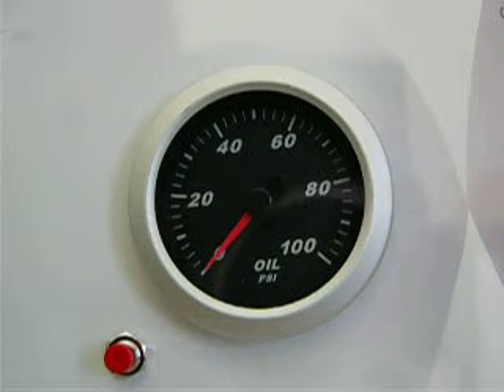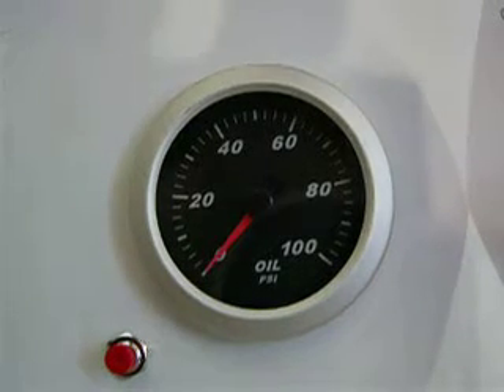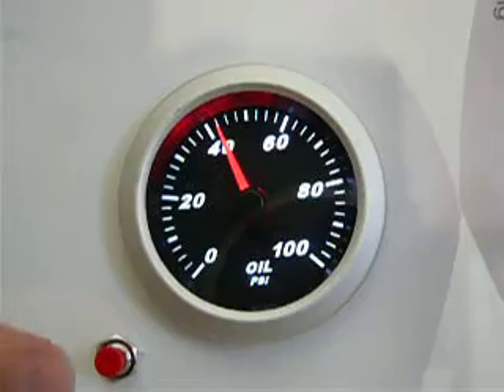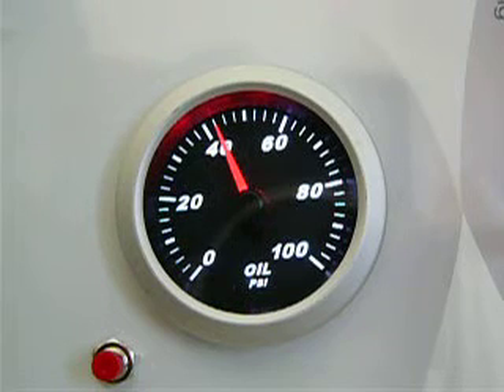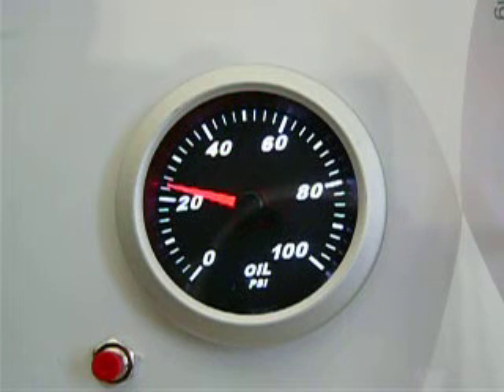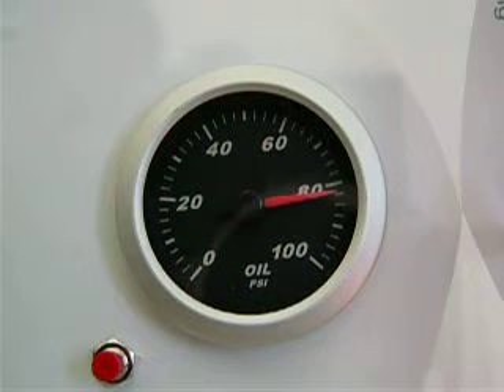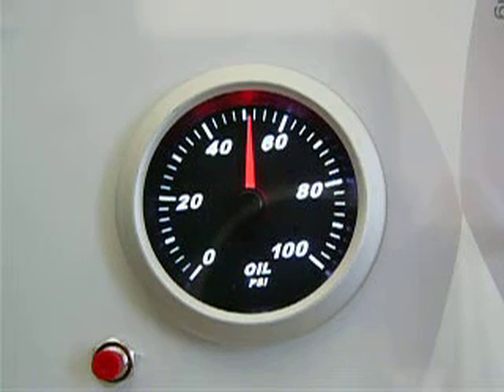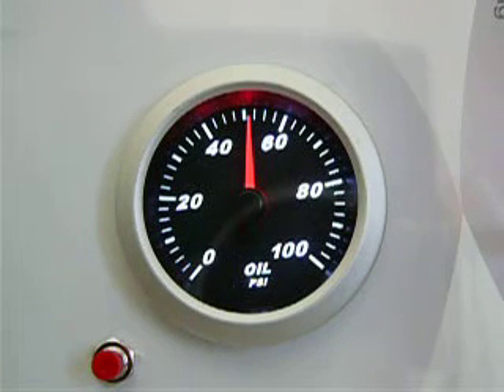Marshall SCX Pro Gauge Features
Marshall SCX Pro performance gauge features:
- one-touch peak recall
- user programmable high and low full dial alarms
- external output for alarm
- patented stepper motor movement
- 2 color white & amber LED through-dial lighting